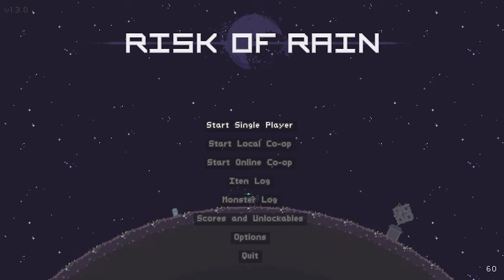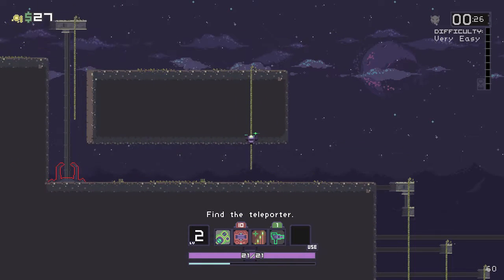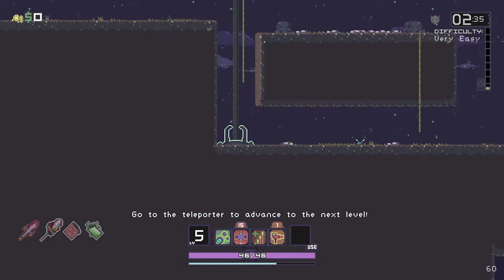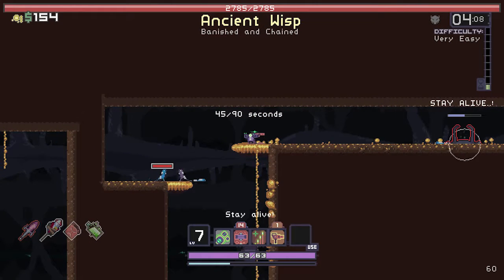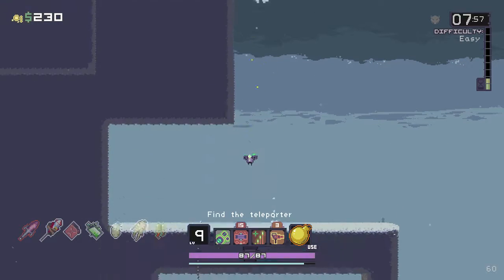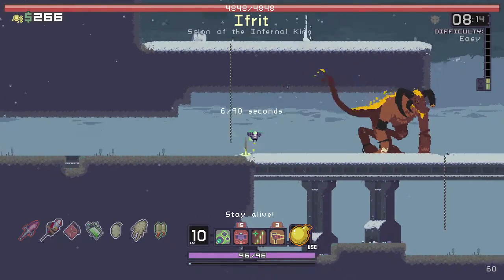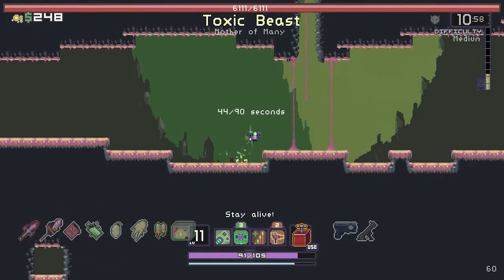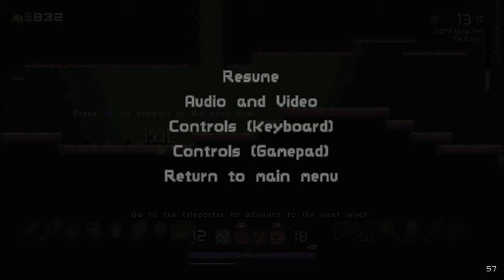Zan Goes Rogue: Risk Of Rain #6 - Using Some Artifacts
Boooo! All or nothing! LASO! Go big, or go home!